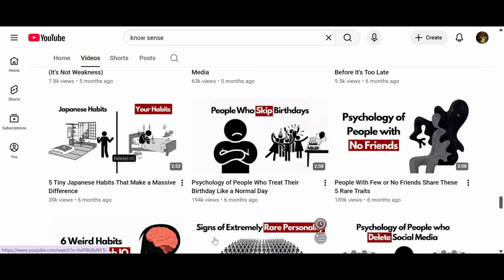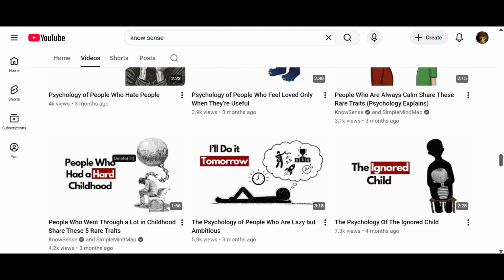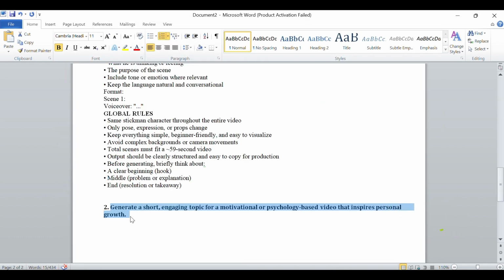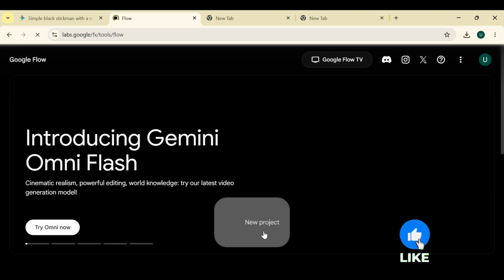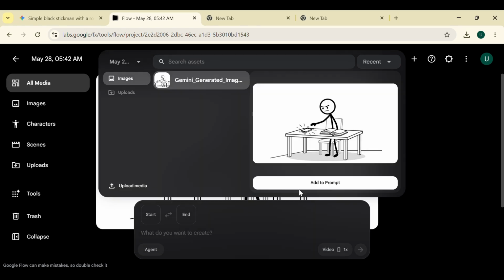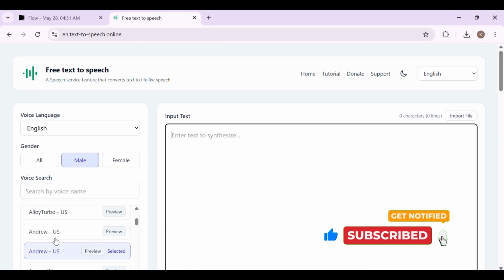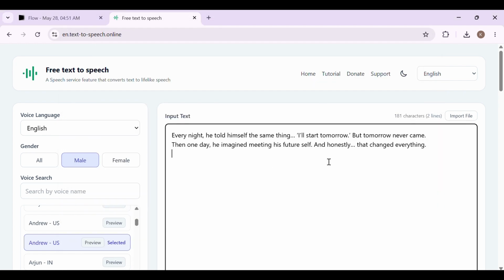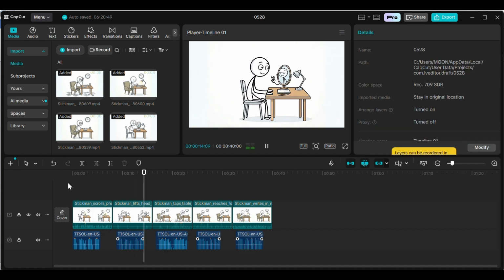How To Make AI Stickman Videos For FREE (Full Tutorial)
Want to make animated stickman videos completely FREE using AI?

In this tutorial, I’ll show you step-by-step how to create viral faceless stickman videos using free AI tools. We’ll generate consistent characters, create images, animate scenes, make AI voice-overs, and turn everything into a finished YouTube video.

This method is beginner-friendly and perfect for:
• YouTube automation
• Faceless content
• AI storytelling channels
• Motivational videos
• Animation content

Tools used in this video:
• ChatGPT
• Gemini
• Google Flow
• TTS Studio